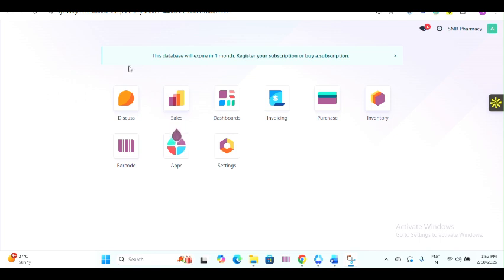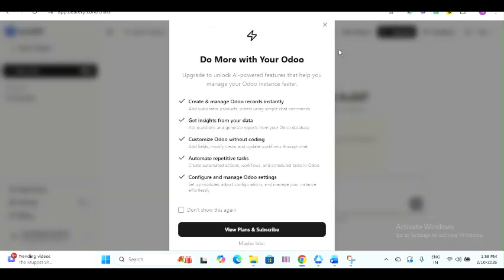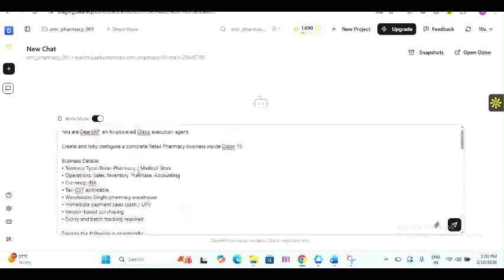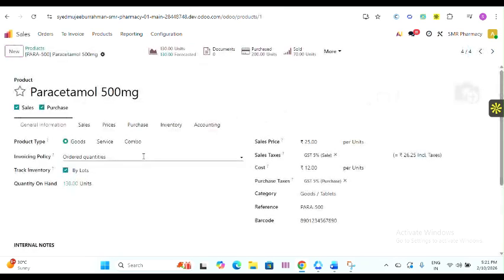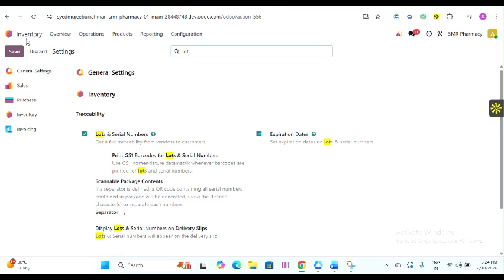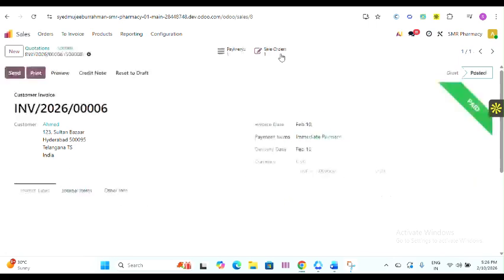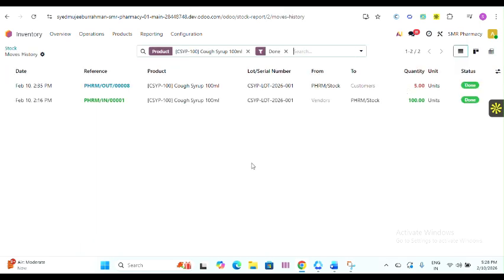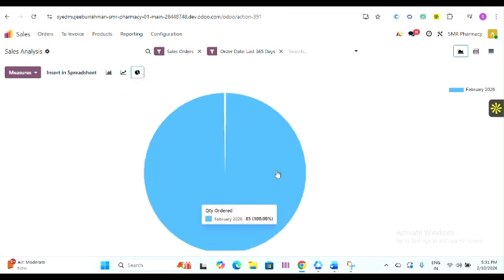Complete Pharmacy Automation in Odoo 19 | DearERP Live Demo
Most ERP AI tools only explain.
DearERP executes.

In this video, watch how a full retail pharmacy is automated inside Odoo 19 — including medicines, batch tracking, expiry management, sales, billing, purchasing, and reports.
-No theory.
Just real execution inside Odoo.